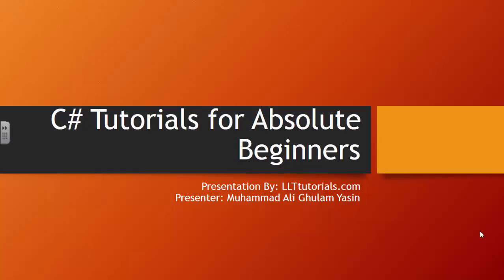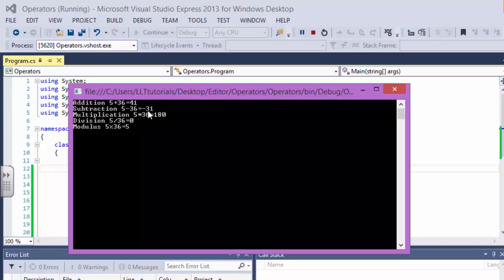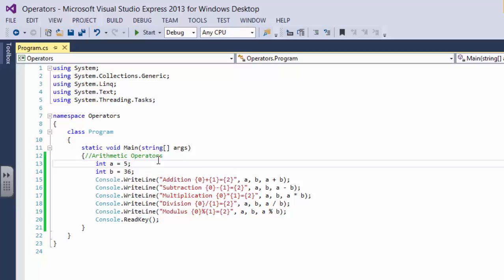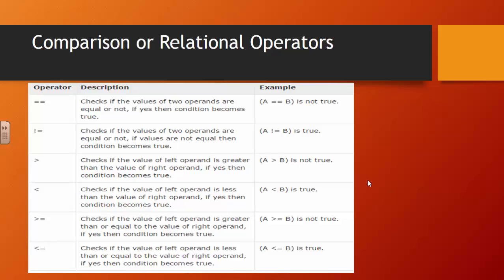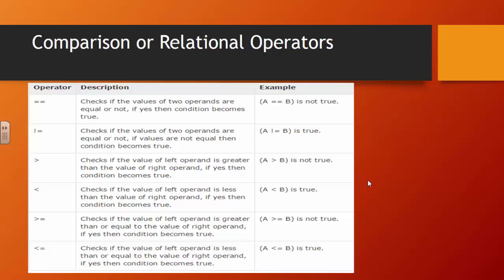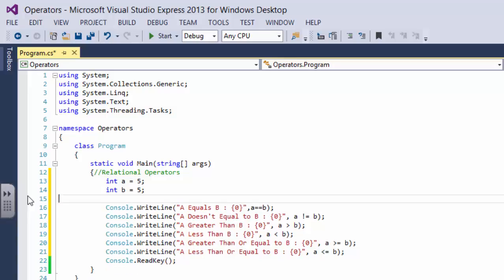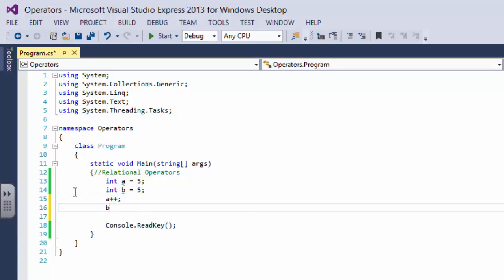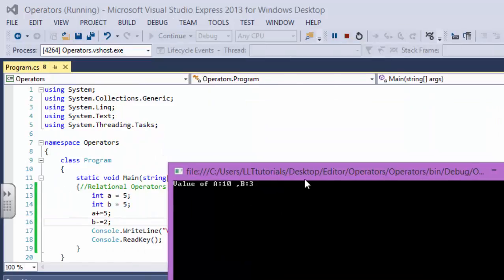Understanding C# Operators with Examples |Tutorial # 6 - for Absolute Beginners - C#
An operator is a special symbol which indicates a certain process is carried out. Operators in programming languages are taken from mathematics. Programmers work with data. The operators are used to process data. An operand is one of the inputs (arguments) of an operator.
The operators which are discussed in this video are:
Arithmetic Operator
Assignment Operator
comparison or Relational Operators

c# learn
learn c# tutorial
how to learn c#
how to learn c# programming easily
learn visual c#
learn asp.net c#
where to learn c#
how to learn c#.net
learn c# language
learn c# in 24 hours
learn asp.net with c#
learn to program in c#
learn programming c#
learn c# asp.net
learning visual c#
easy way to learn c#
is c# easy to learn
c# beginners
c# programming for beginners
c# beginner
how to learn c# for beginners
c# lessons for beginners
asp.net c# tutorial for beginners
c#.net for beginners
c# for beginner
programming for complete beginners in c#
asp.net with c# tutorial for beginners
learn c# programming for beginners
beginners c#
visual c# for beginners
c# programming basics for beginners
beginner c#
c# video tutorials for beginners
c#.net tutorials for beginners
learning c#
learn c#
c# learning
how to learn c# programming
c# learn
learn c# tutorial
learn visual c#
learn c# interactive
learning visual c#
c sharp tutorial
c sharp tutorials
c sharp tutorial pdf
c sharp video tutorials
asp.net tutorial with c sharp
c sharp video tutorial
visual c sharp tutorial
c sharp .net tutorial
asp net with c sharp tutorial pdf
asp net with c sharp tutorial
asp net c sharp tutorial
w3schools c sharp tutorial
c sharp tutorials for beginners
c sharp programming tutorial pdf
c sharp tutorial video
c sharp tutorials pdf
c sharp dot net tutorial
visual studio c sharp tutorial
c sharp .net tutorial pdf
c sharp web application tutorial
c sharp database tutorial
c sharp asp.net tutorial
c sharp gui tutorial
c sharp online tutorial
c sharp beginner tutorial
c sharp advanced tutorial
c sharp tutorial for beginners pdf
best c sharp tutorial